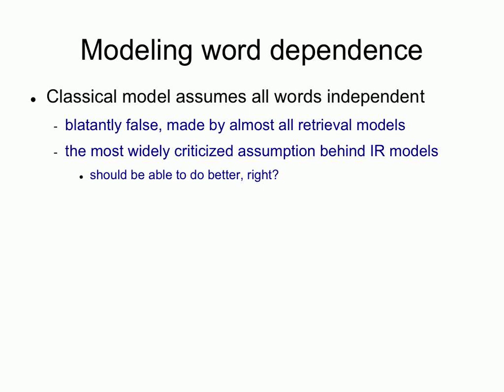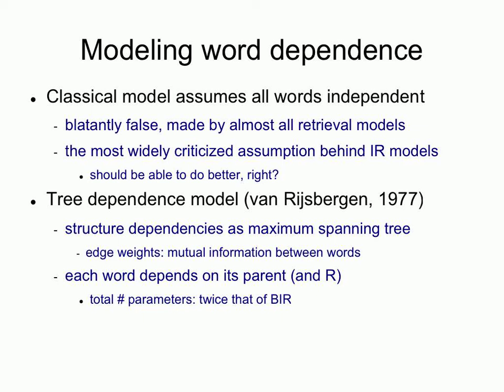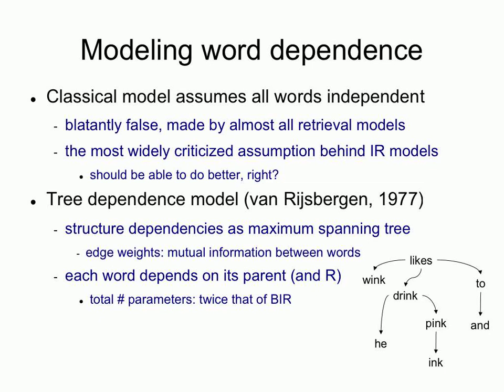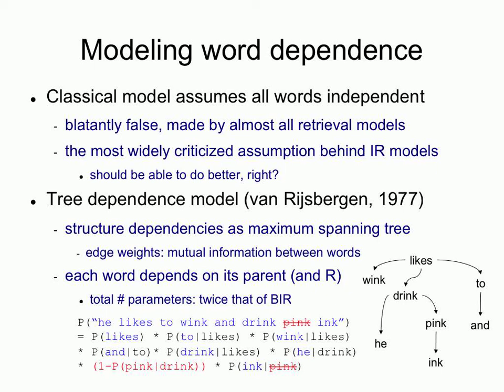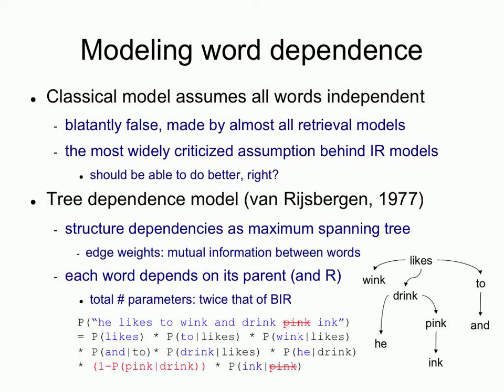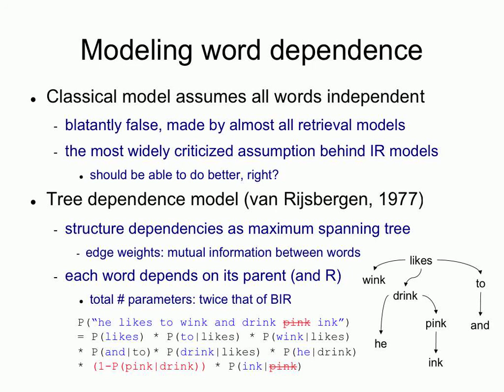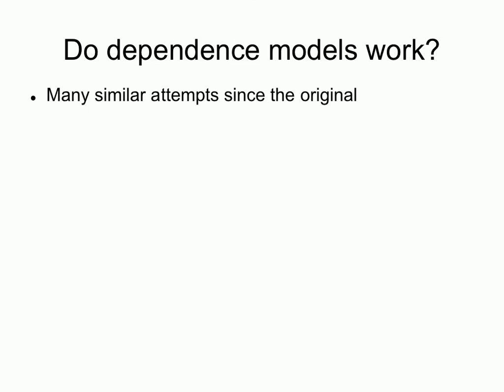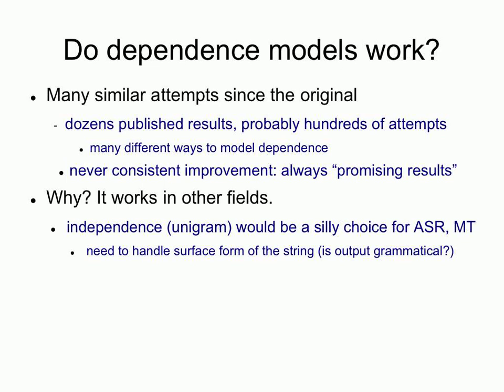Probabilistic model 6: modelling word dependence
The tree dependence model of van Rijsbergen is an extension of the classical probabilistic model that attempts to relax the term independence assumption. It's beautiful, but does not work, and neither do any of the more recent models. Why?